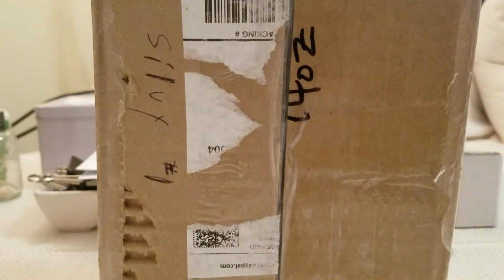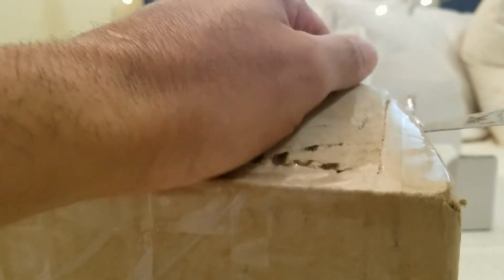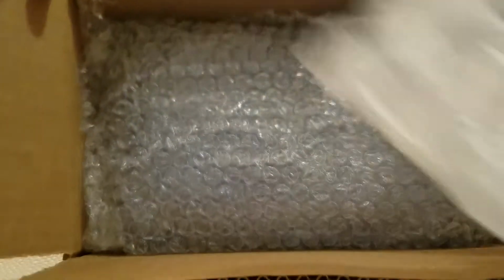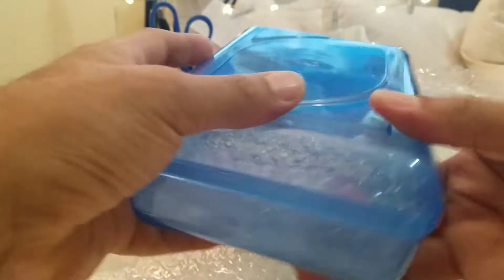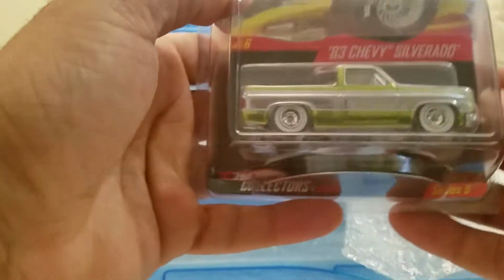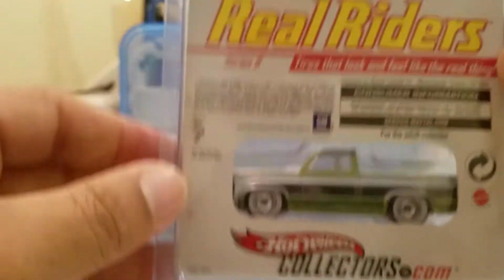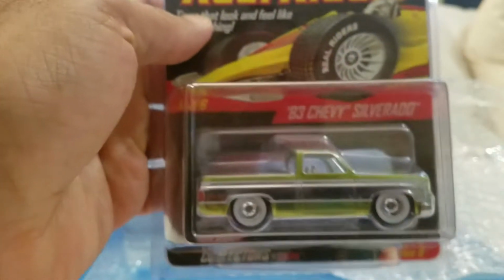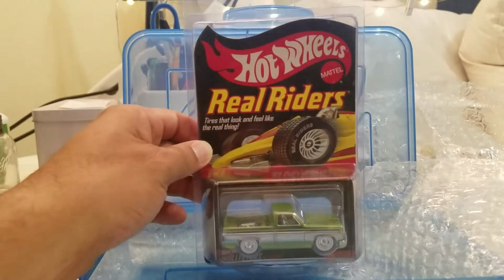"Hot Wheels" Grail piece. Must Watch !! 2020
In this video we go hot wheels matchbox toy cars hunting . As always, we also look for matchbox and any other interesting toys to collect.